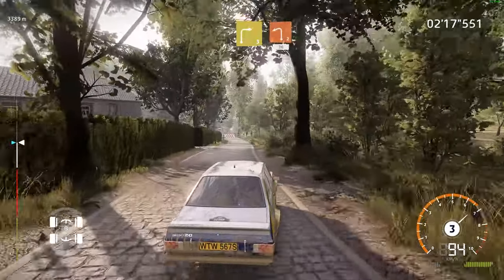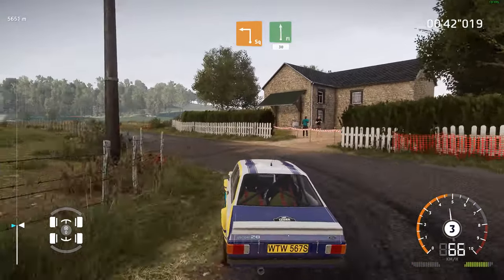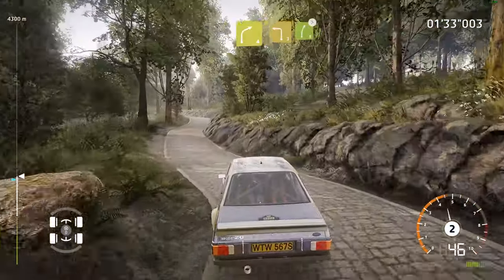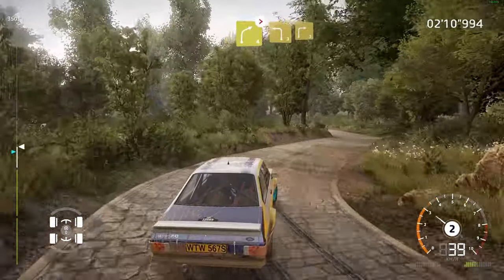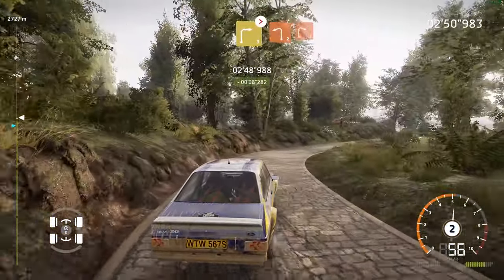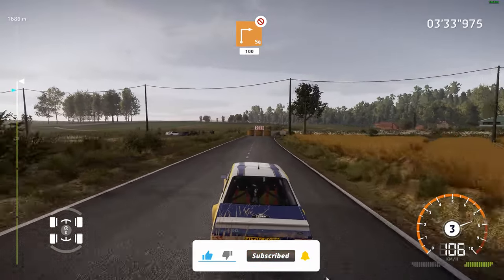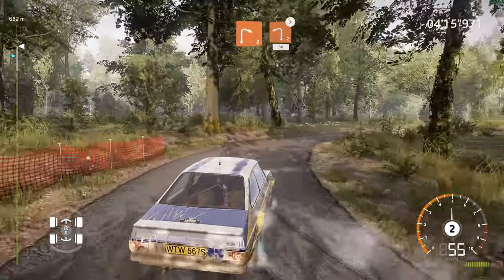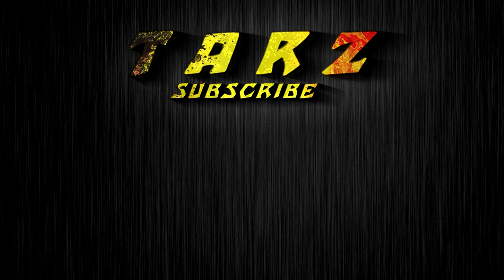WRC Generations Ford Escort RS 1800 MKII at Ypres Rally | World Record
Ford Escort RS 1800 MKII at the Ypres Rally in Belgium. Managed to get the world record at the Kemmelberg stage by over 10 seconds! Not alot of people seem to drive this car though...